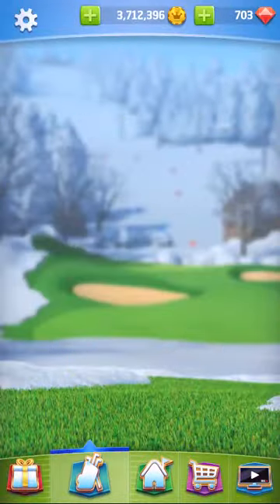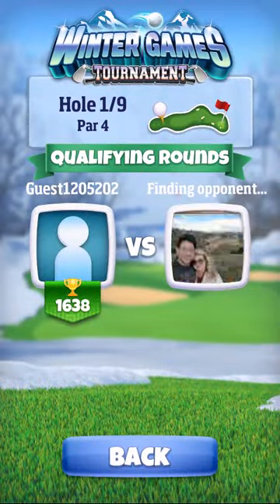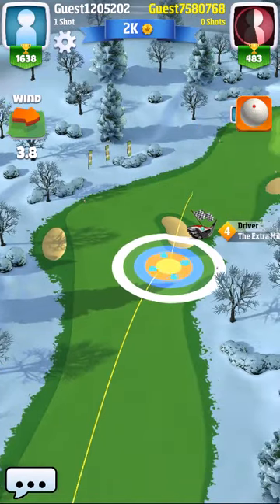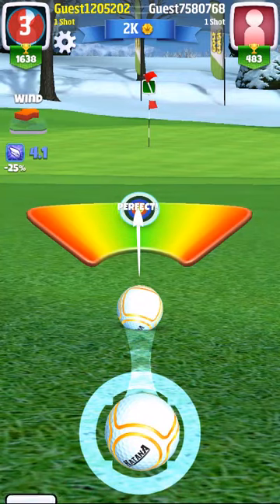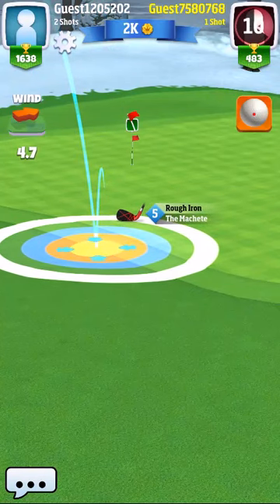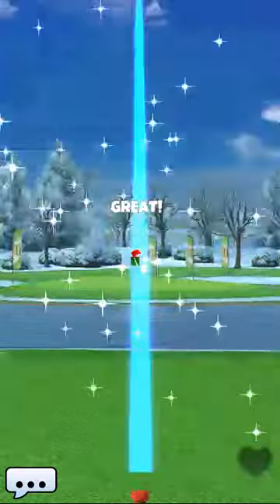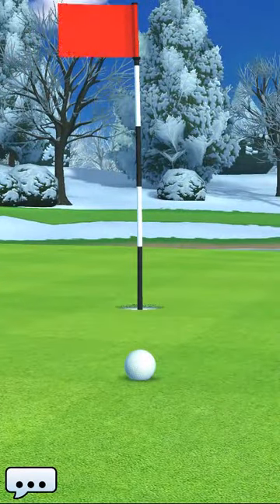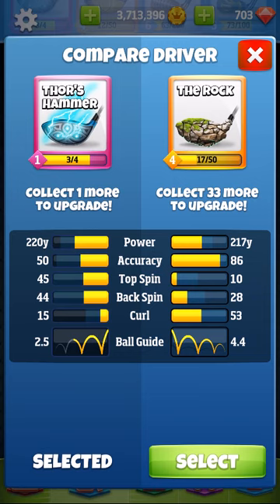Golf Clash Winter Games tournament rookie division hole 1 revision